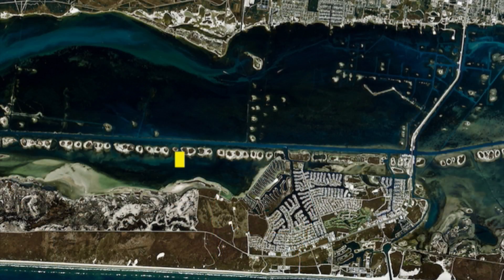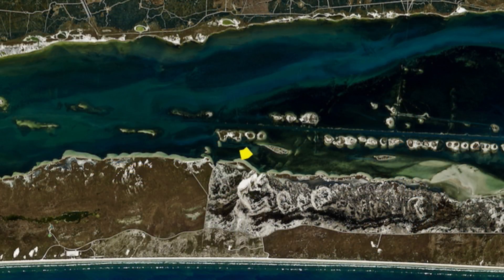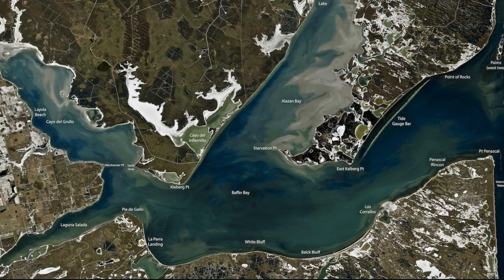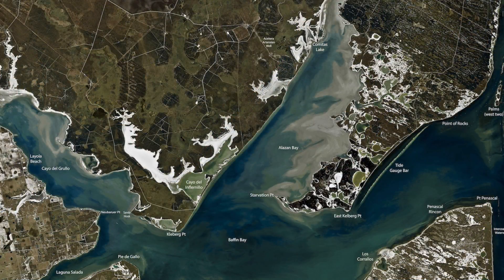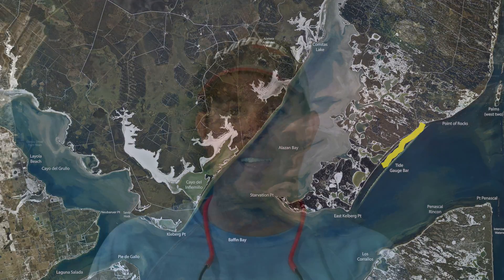Texas Fishing Tips Fishing Report March 23 2017 Baffin Bay Area With Capt. Grant Coppin